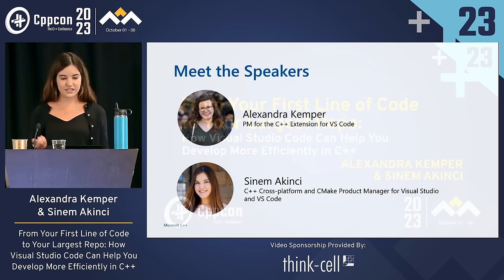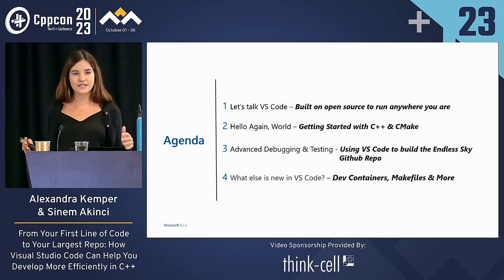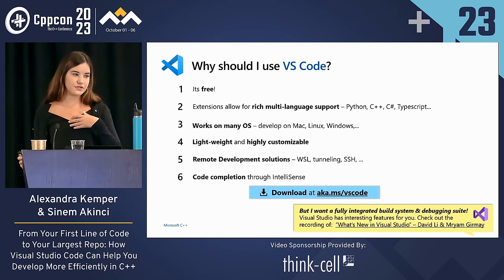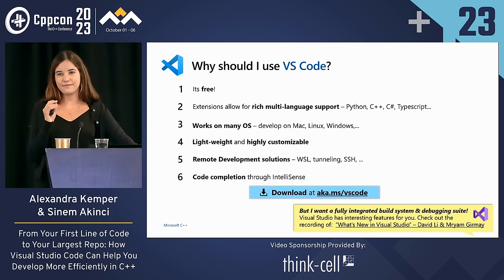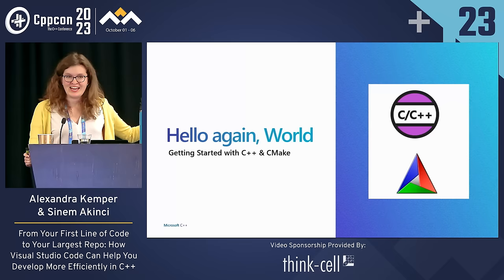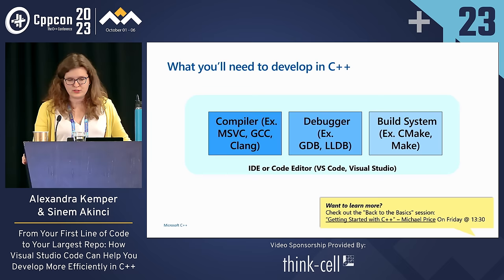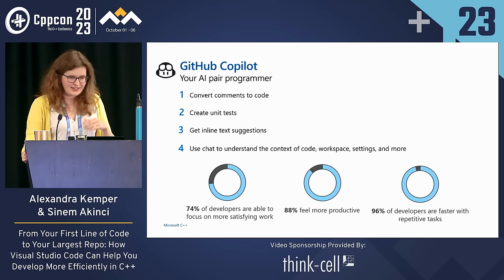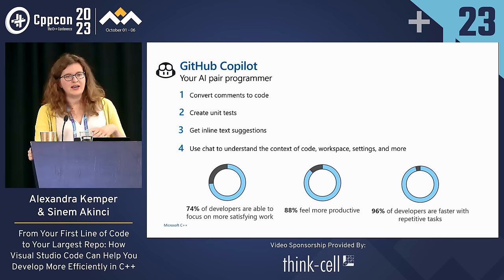How Visual Studio Code Helps You Develop More Efficiently in C++ - Alexandra Kemper and Sinem Akinci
From Your First Line of Code to Your Largest Repo: How Visual Studio Code Can Help You Develop More Efficiently in C++ - Alexandra Kemper and Sinem Akinci - CppCon 2023

Visual Studio Code continues to evolve to be a powerful yet lightweight code editor that can solve all of your complex C++ needs. This can be anything from remote development to debugging build scripts, whether for small hobby projects or repos with hundreds of contributors. Join us to learn more about the newest productivity features added to Visual Studio Code such as easy compiler configuration for IntelliSense, accessing your code’s call hierarchy, creating declarations and definitions, and debugging your CMake build scripts. We will be covering everything from techniques for setting up a C++ environment faster from scratch to working with remote development environments at scale. After this talk, you will know all about how to make the most of the latest C++ Visual Studio Code tools to understand your codebase more quickly.

Alexandra Kemper

Alexandra Kemper graduated from the University of Virginia with a BS in Computer Science. She works at Microsoft as the PM of the C++ Extension.

Sinem Akinci

Sinem Akinci graduated from the University of Michigan with a focus in Industrial Engineering and Computer Science. She now is the Product Manager at Microsoft working on Cross-platform and CMake developer experiences in Visual Studio and VS Code.